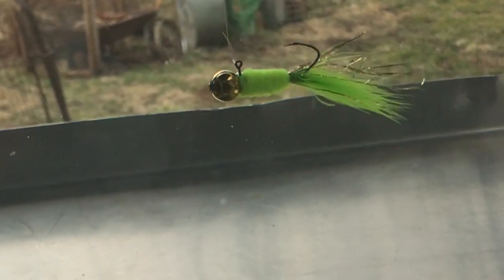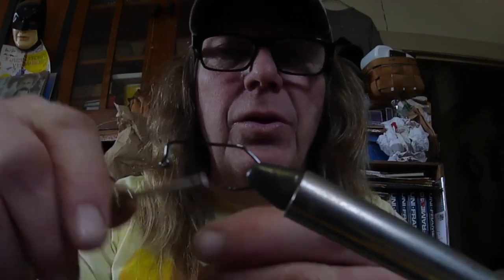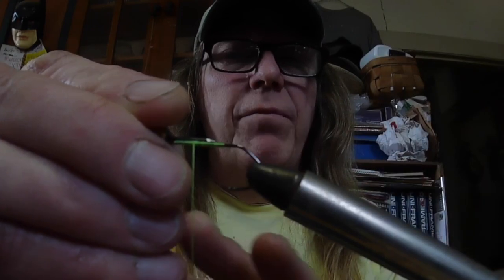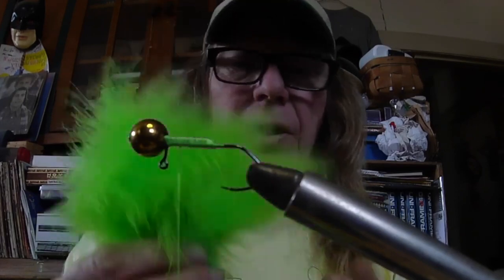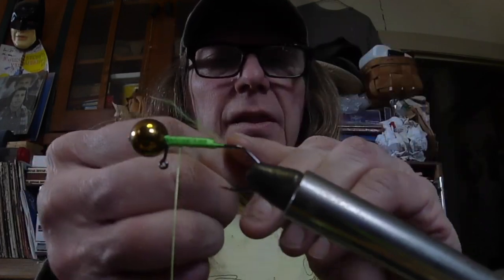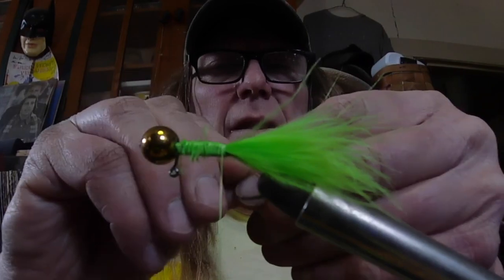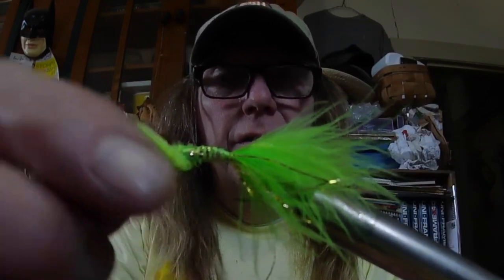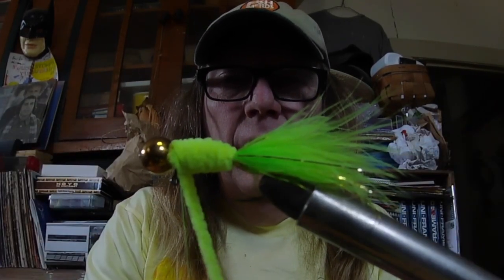How to tie the Goldie jig LEAD FREE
I am tying a fav jig for crappies, bass, trout or steelhead...it's a bug that just looks like food to a lot of fish.  Get yourself a gold jig head or make one like I show here.  Run it together with some tinsel thread or gold fiber highlights to compliment the chartreuse 'bou and bammo it's a jig you will want to tie as part of your regular rotation.  Info down below and if I left ya asking questions hit me in the comments or DM on IG or FB...
Matzuo Sickle Hooks (hook used)
Mustad Skipjack Sickle Hooks
Eagle Claw Lil' Nasty Sickle Hooks

Lure Love Podcast (co-host, lurelovepodcast.com) and The Fish Nerds Podcast (contributor): available wherever podcasts are found, iTunes, Stitcher, Pandora, Spotify etc. also our